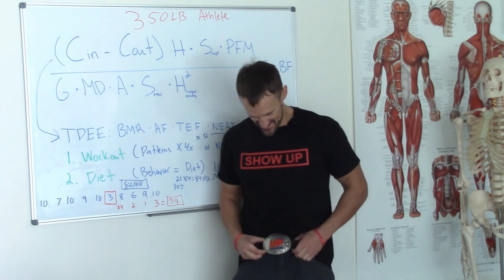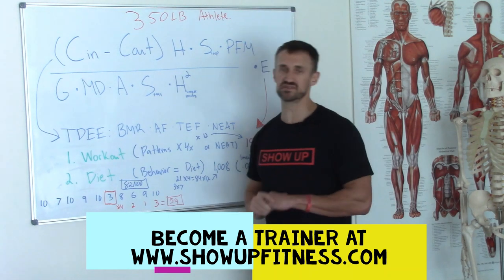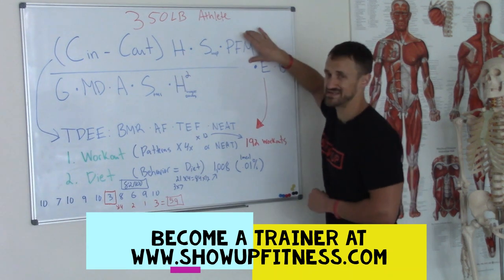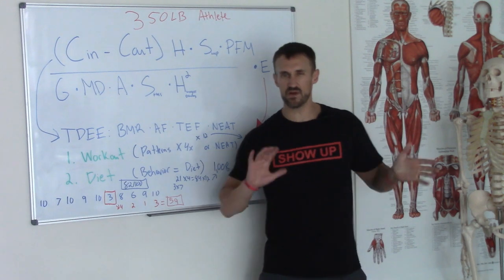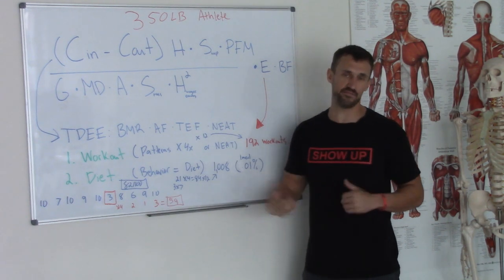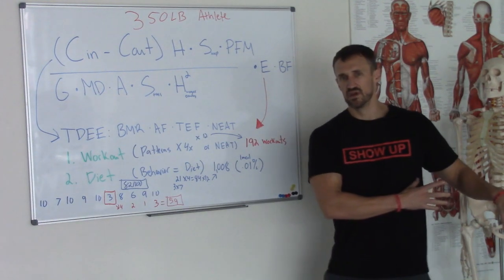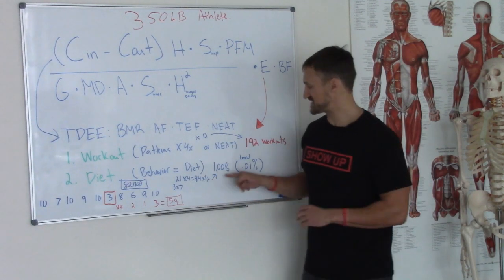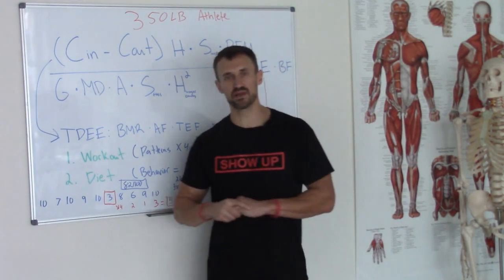How To Lose Fat | 350lb Athlete - Body Mass Equation | Show Up Fitness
In today’s video Show Up Fitness teaches you how to lose fat and get ready for your up and coming sport - baseball in this example.

ABOUT TODAY’S VIDEO:
Calories in vs calories out, I'm sorry, but that's the answer, BUT we also can't make it that easy. There's more to it than that and our Body Mass Equation helps address all of the factors including hormones, hunger, dehydration, TDEE, how to calclaute BMR, AF and TEF. If you're a trainer trying to help your client, use this equation, don't seek more certifications like NASM's FNS or other's that don't help address the bigger picture.

If you’re an aspiring trainer trying to pass the NASM-CPT, our online study guide will help you pass it with ease You’ll learn what chapters to study, which ones to not read, and how to become a successful personal trainer.

ABOUT SHOW UP FITNESS & CHRIS HITCHKO:
Chris Hitchko BS Kinesiology, CSCS, Teacher of trainers at Show Up Fitness (9 years total, 7 at National Personal Training Institute and 2-years at Show Up Fitness Personal Training Internship.) Show Up Fitness has private personal training studios in West Hollywood, Santa Monica, Dublin, and San Diego summer of 2019. California. At Show Up Fitness we teach the key movement patterns: Squat, Hinge, Push, Pull, Carry, and uni-lateral which translates into the main exercises in the gym: Bench Press, Squat, Deadlift, Military Press, Lunge, Hip Thrust, Pull-Up, Push-Up, Turkish Get-up, and dumbbell rows.

Next Personal Training Internship January 6th Los Angeles, San Diego (La Jolla) Dec 2nd. Classes are 4-days a week 4-hours of classroom material a day with daily workouts. Students range from high school graduates, to change of career, to already certified NASM/ACSM/NSCA/NPTI trainers. 90% of success is SHOWING UP